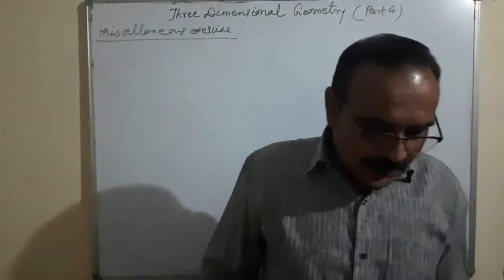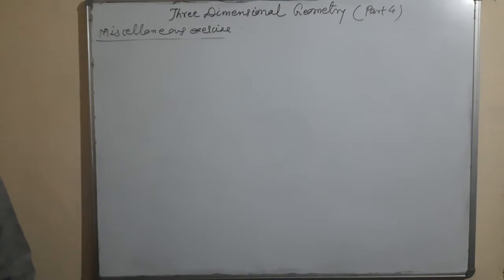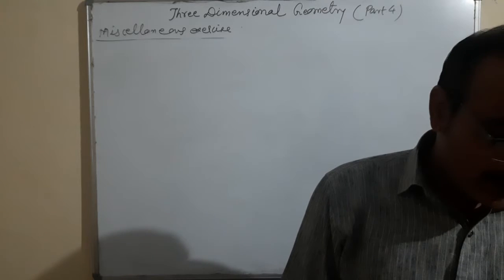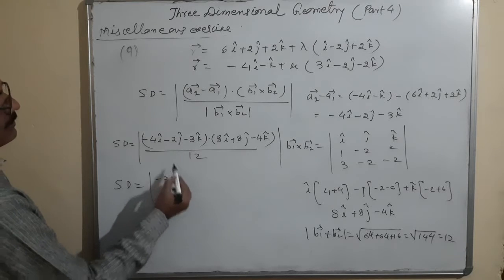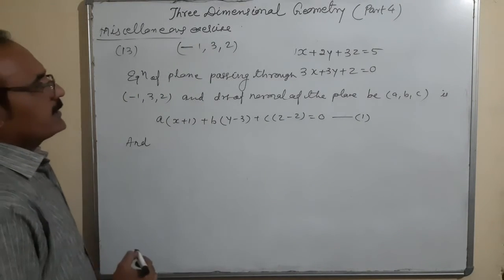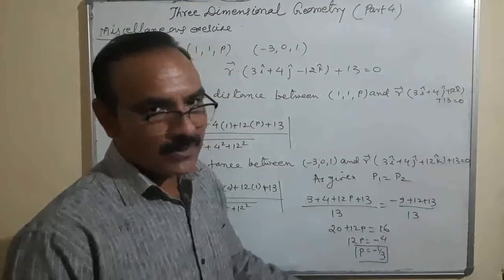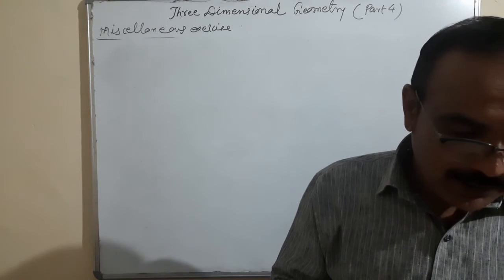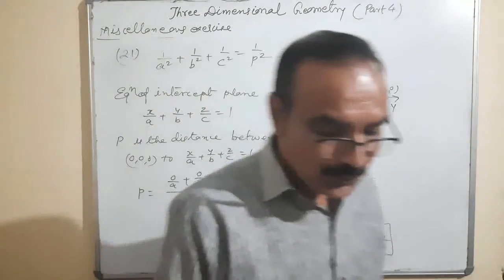Class Xll Three Dimensional Geometry Part 5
Miscellaneous exercise of NCERT book